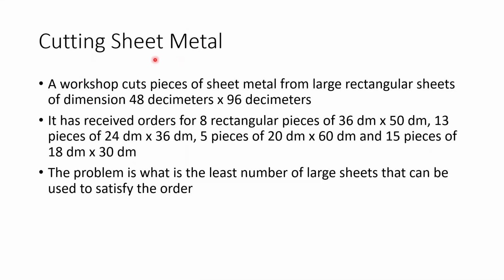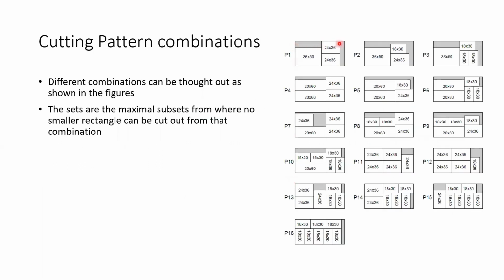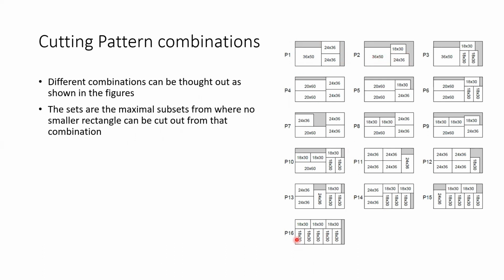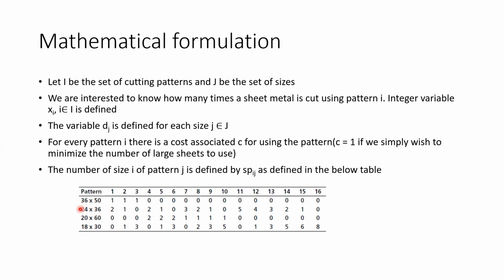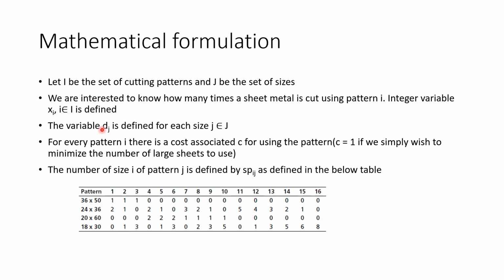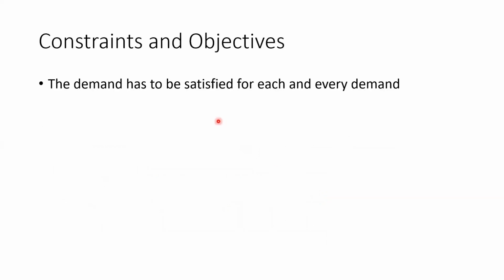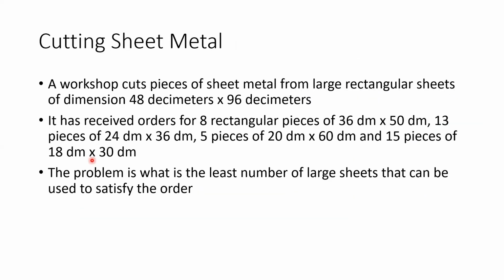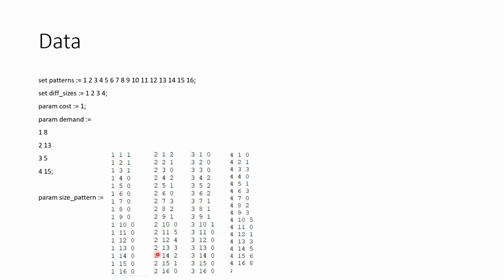Cutting Sheet Metal Optimization